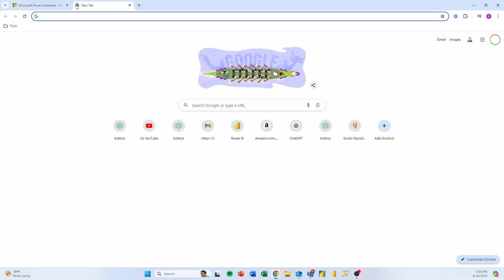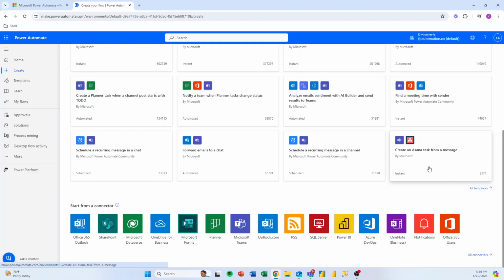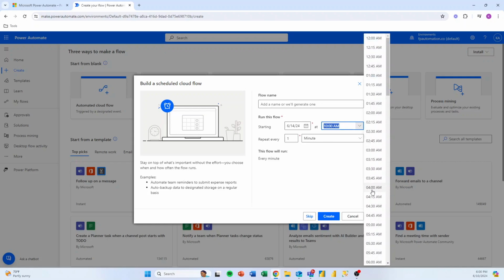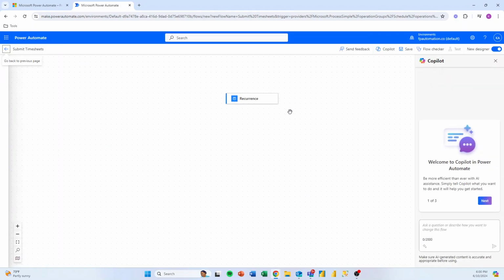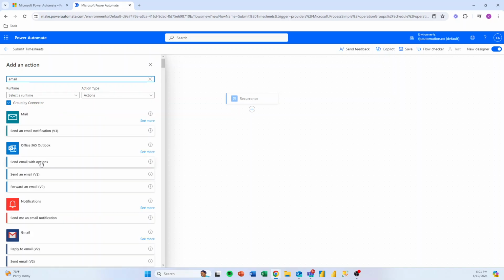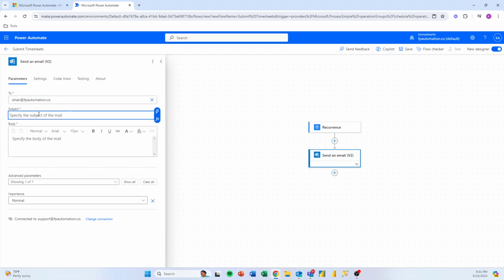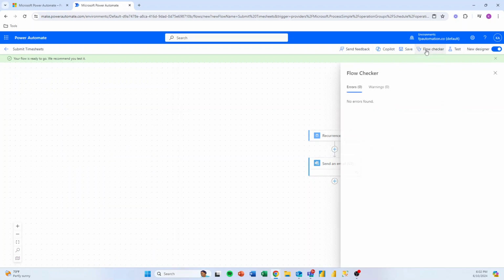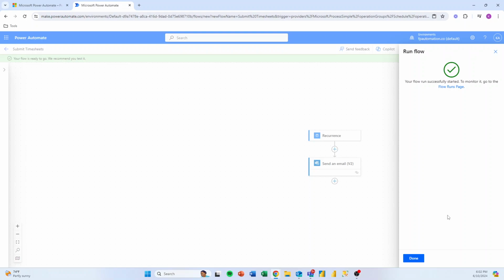Boost Productivity: Automate Your Weekly Email Reminders with Power Automate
Are you tired of manually sending out weekly email reminders? Boost your productivity and never miss a deadline again by automating your weekly email reminders with Power Automate! In this video, we walk you through a step-by-step tutorial on how to set up a scheduled flow that sends out email reminders automatically.

In this video, you will learn:

    How to create a scheduled cloud flow in Power Automate.
    How to set up a recurrence trigger for weekly emails.
    How to configure the "Send an email (V2)" action.
    Tips and tricks to customize your email reminders.

Whether you're managing a team, running a business, or just want to streamline your personal tasks, this guide will help you save time and stay organized.